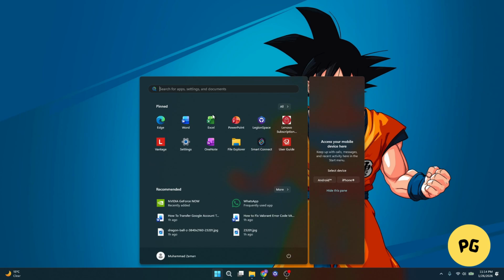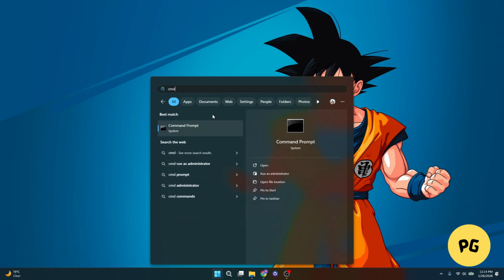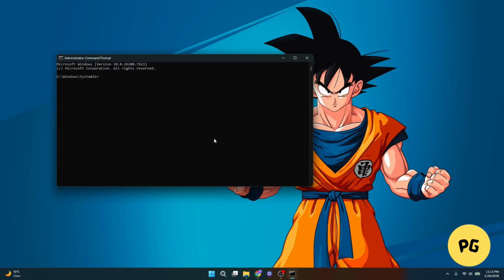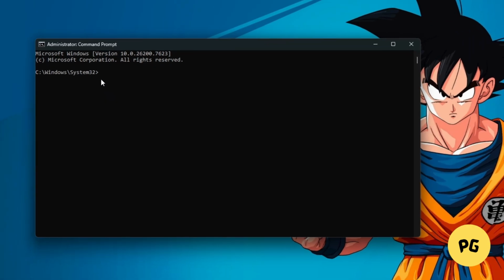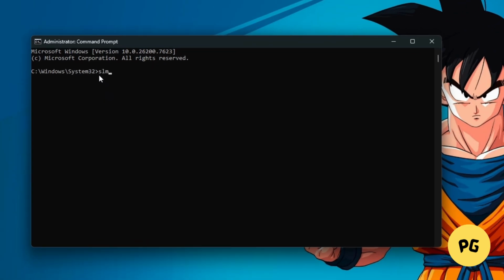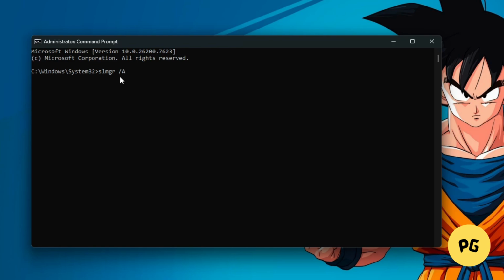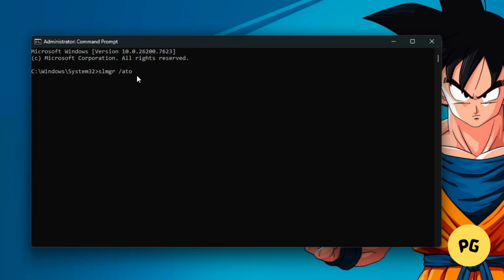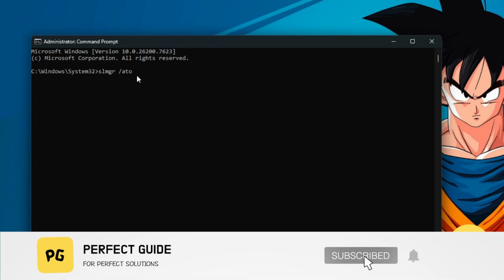How to Activate Windows 10 Pro With Cmd (Step-By-Step)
How to Activate Windows 10 Pro With Cmd
How to Activate Windows 10 With product key
How to Activate Windows 10 Pro With Organisation